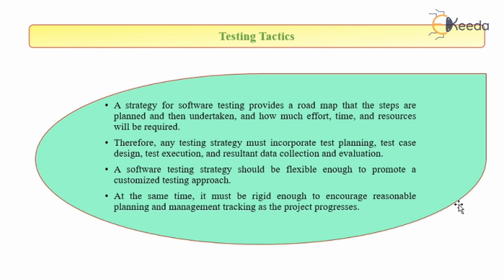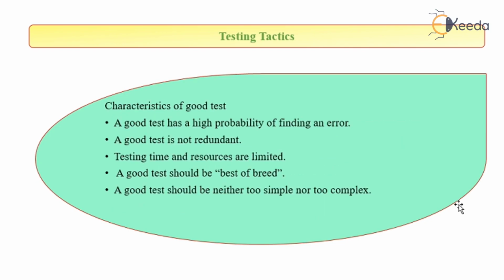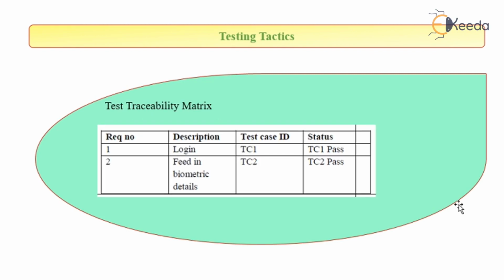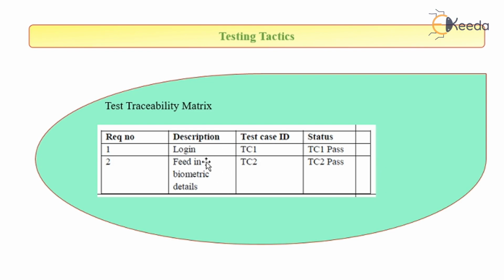testing tactics 1080p